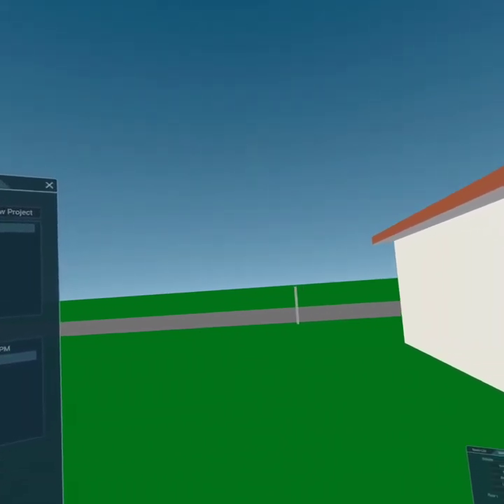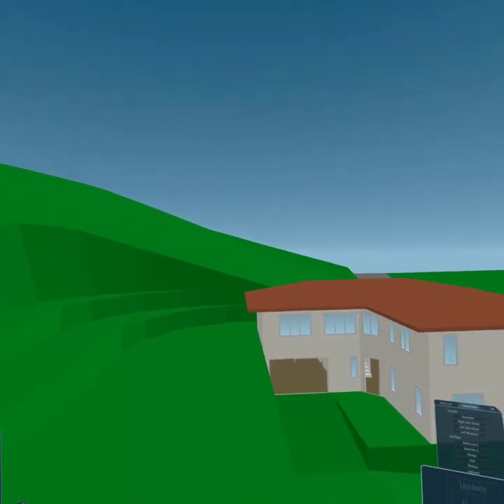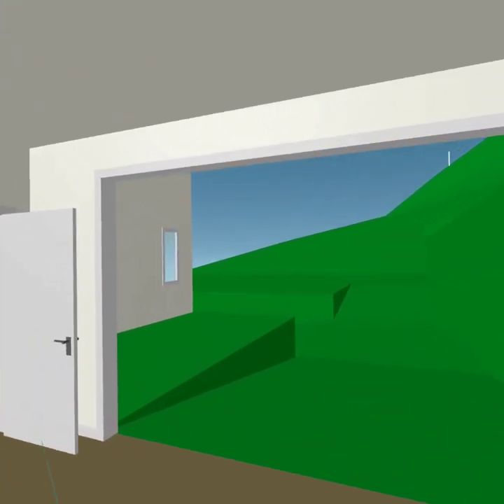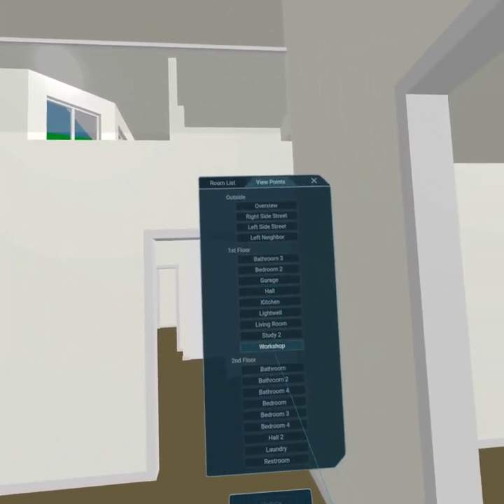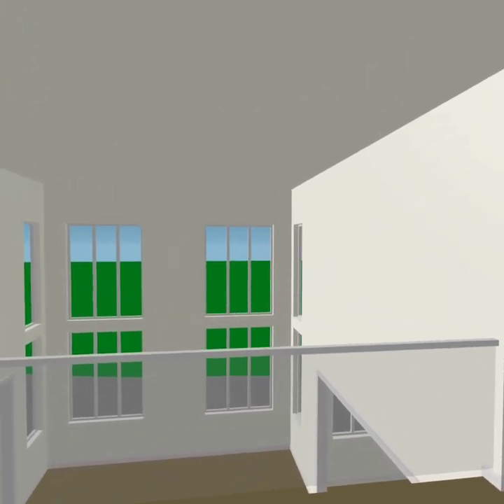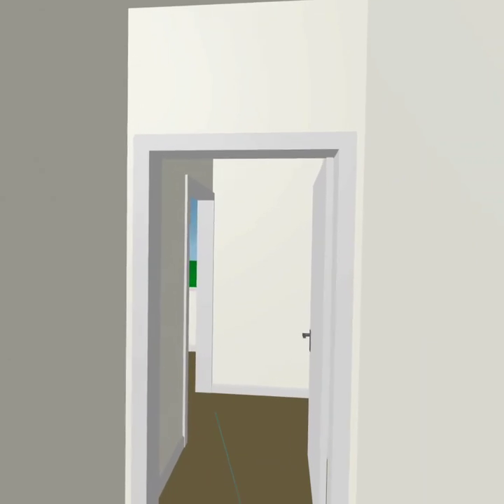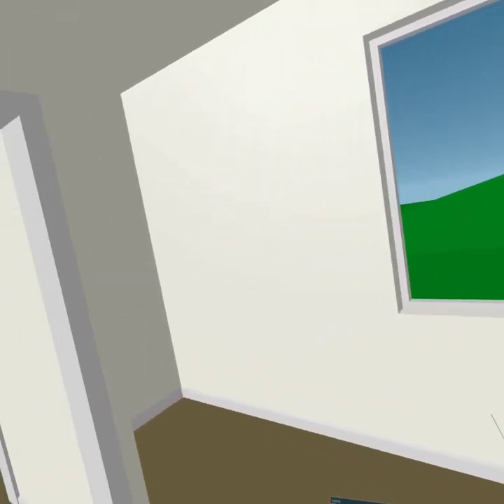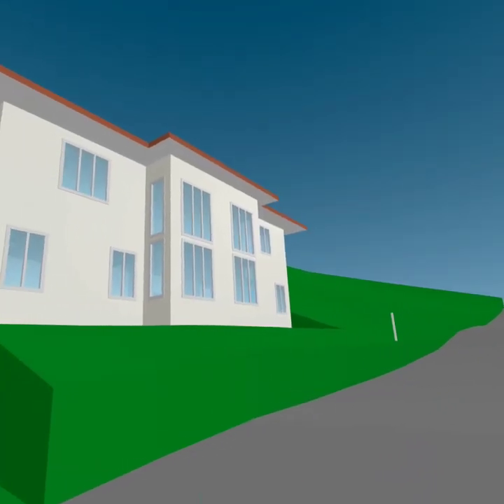Augmented Architect - Mountain Residence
A tour through a more complex project created with the VR modeling tool Augmented Architect.